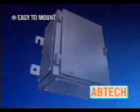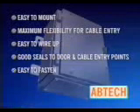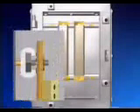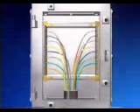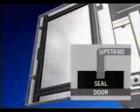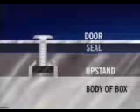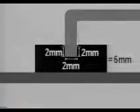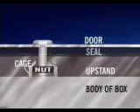Abtech SX Enclosures - Zones 1 & Zone 2 Atex Certified - IP66 IP67 IP68 - BSEN50019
Thorne & Derrick - Abtech SX Range.

Abtech SX Stainless Steel Enclosures & Junction Boxes
Hazardous Areas, Zones 1 & Zones 2 - ATEX Certified

The Abtech SX range of stainless steel enclosures and junction boxes includes 14 sizes manufactured in either 316 stainless steel or mild steel. Abtech SX hazardous area stainless steel enclosures and junction boxes are available in standard depths of 140, 200 or 300mm and can be fitted with removable cable gland plates and client approved terminals.

Abtech SX range of stainless steel enclosures and junction boxes were specifically designed to meet the rigors of the North Sea and are capable of achieving IP66, IP67 and IP68 ingress protection. SX hazardous area electrical enclosures have passed the Shell/ERA deluge test, devised to test enclosures and electrical equipment that is routinely subjected to ships decks conditions or fire deluge systems for marine and offshore applications.

Abtech SX Stainless Steel Enclosures & Junction Boxes, Features : Wide operating temperature (-70 to +175 degrees Celsius), Ingress protection to IP68 (submersible to 120ft), Fire resistant to IEC331, Corrosion resistant, Hazardous area approved.

Hazardous Area Certified Stainless Steel Enclosures & Junction Boxes : Abtech SX enclosures and junction boxes carry global hazardous area certifications - ATEX EEx'e' to BSEN50019 (Zone 1 & 2), EEX'nA' to BSEN50021 (Zone 2), NEMA 4X (CSA, UL & FM Class 1 Div 2) and GOST.

Fire Resistant Stainless Steel Enclosures & Junction Boxes : Abtech SX enclosures can be upgraded for fire resistance applications when fitted with ceramic terminals meeting the requirement of IEC331 (750 degrees Celsius for 3 hours) and BS6387/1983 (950 degrees Celsius for 3 hours).

Thorne & Derrick UK (tel 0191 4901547) are national distributors and worldwide exporters of LV-HV Cable Installation, Cable Jointing & Electrical Equipment - we service UK and global businesses involved in cable installations, cable jointing, substation and electrical construction at LV, 11kV, 33kV and EHV. T&D service utilities, power, construction, rail, mining, offshore, oil, gas, petrochemical and hazardous area industries.